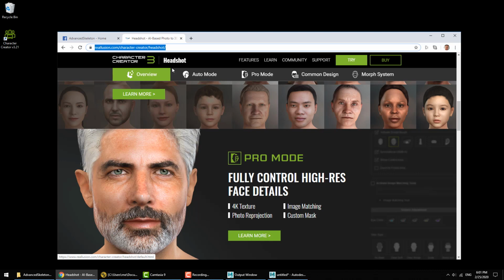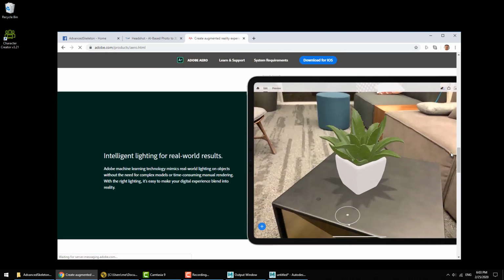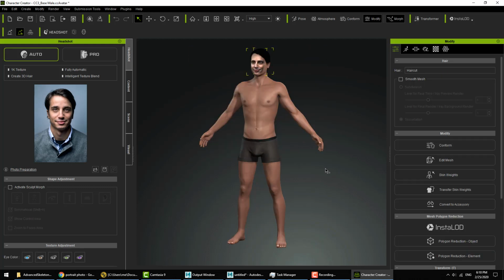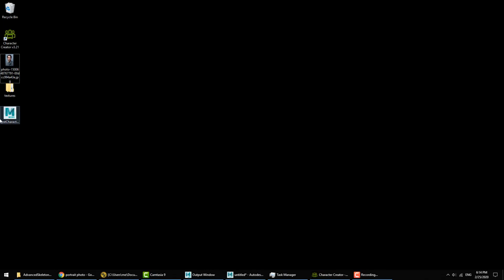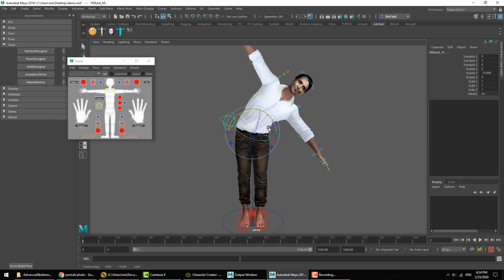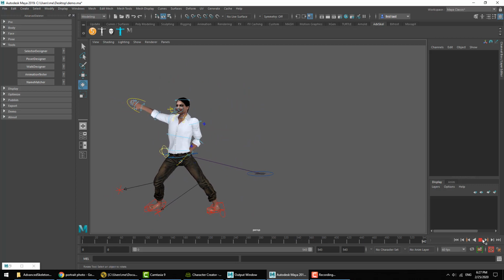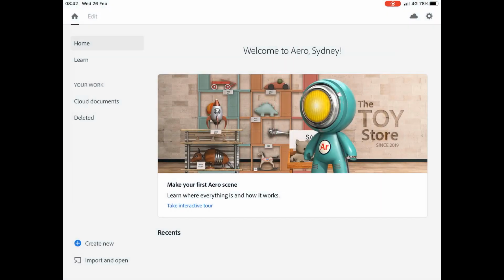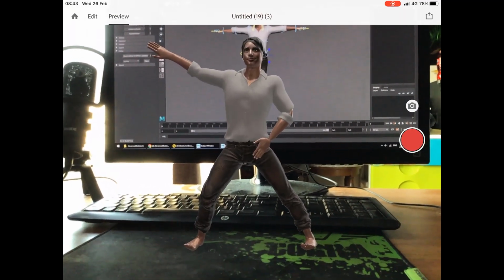HeadShot, Mocap & Aero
Note, that as of version v 5.740
the MoCapLibrary function moved to Selector tool,
because that makes the function available to animators that only use the Selector tool.
Open the Selector tool, and in the Anim dropdown menu, choose "MoCapLibrary".